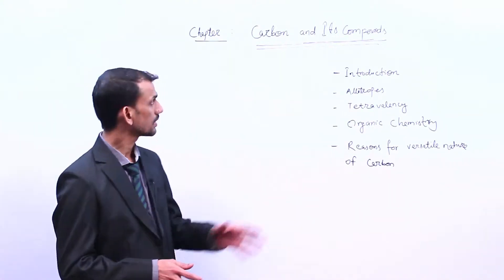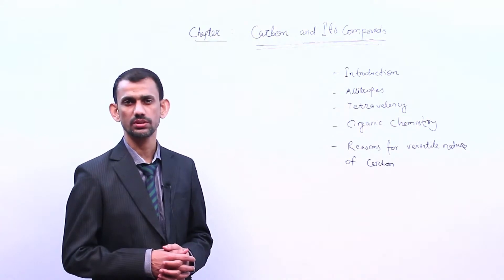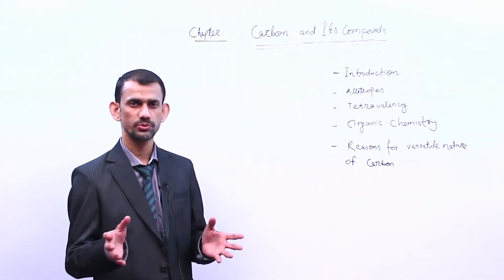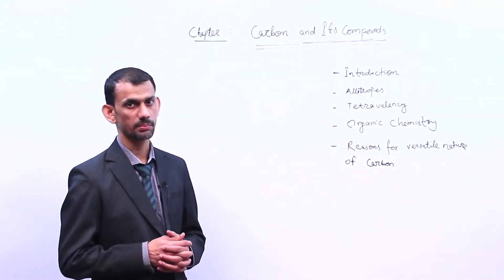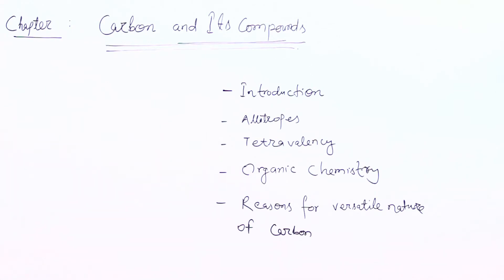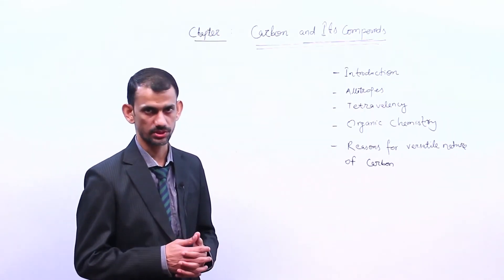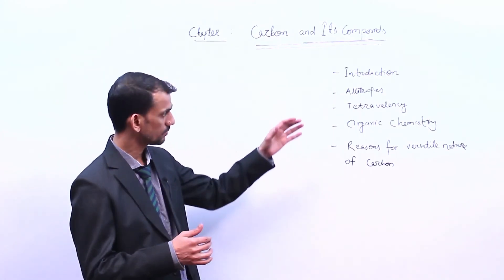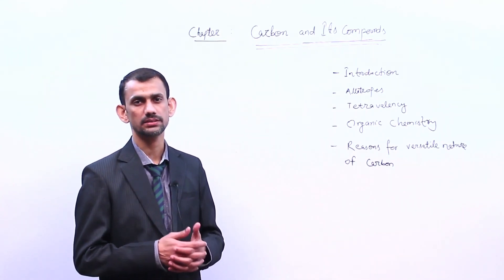CBSE chemistry class 10th - Pen Drive Course